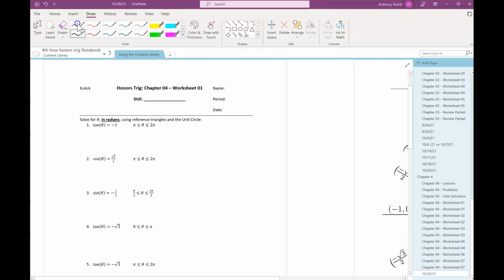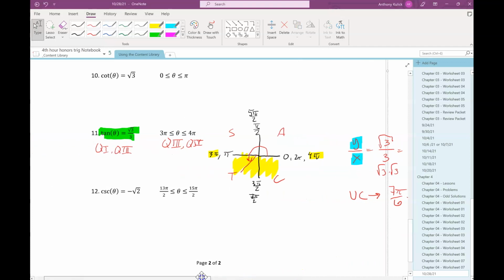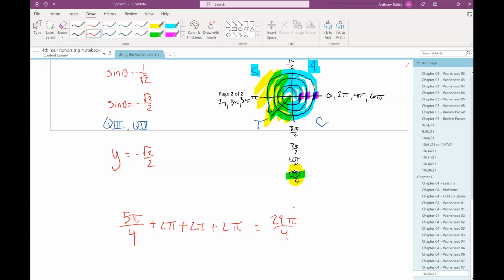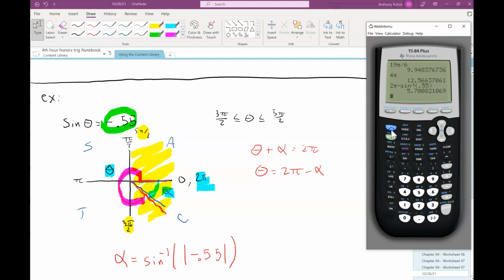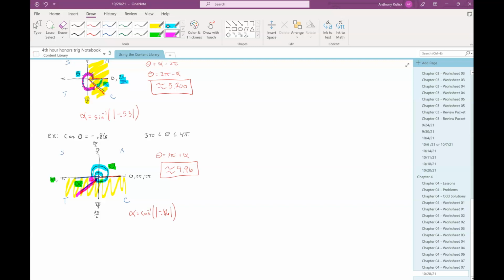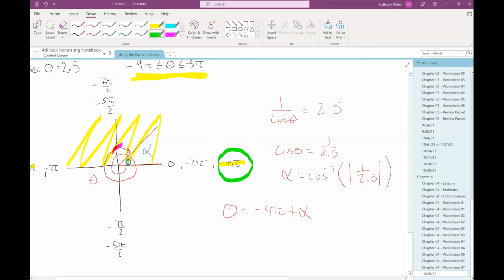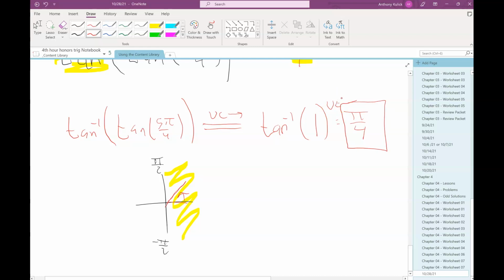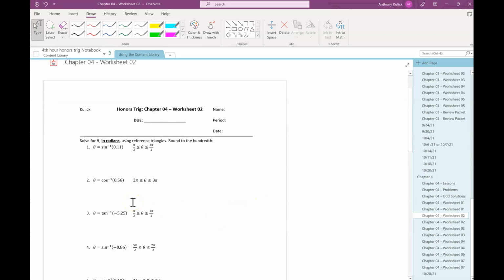10/28/21 HTPC - 4th